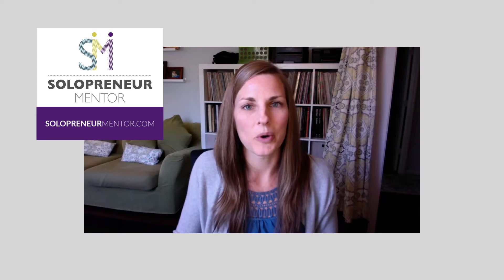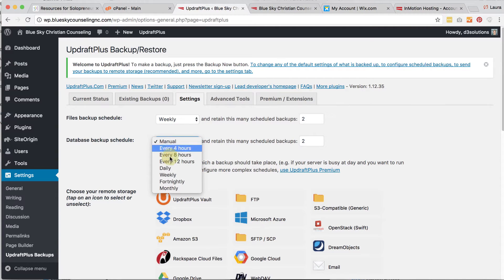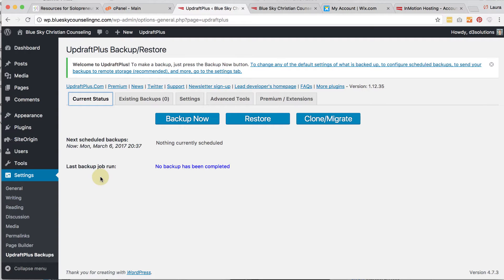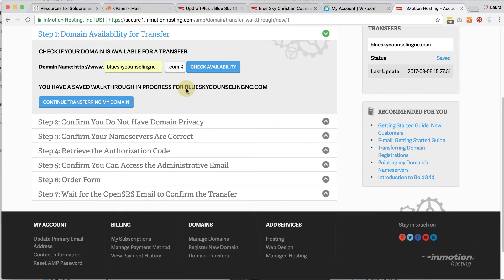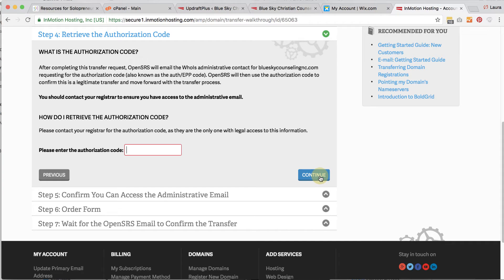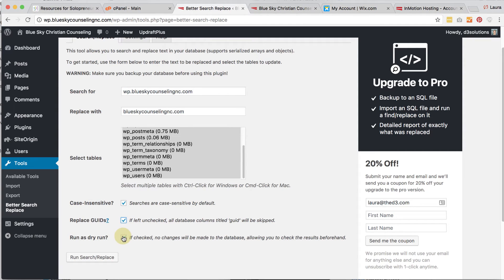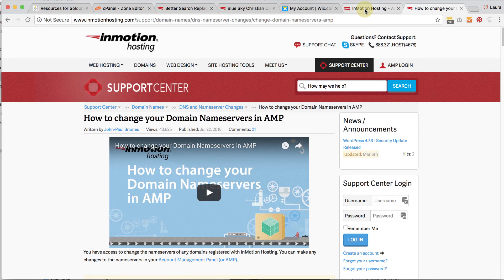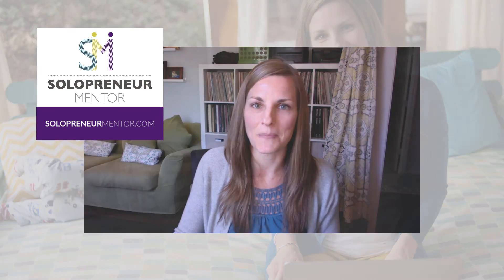Wix to Wordpress: How to Transfer Domain Name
In this video tutorial, I will show you how to transfer a domain name from Wix to your WordPress hosting company, change the URLs in WordPress from the temporary domain name to your business domain name and ensure that search engines can crawl your new website.  After that, you can celebrate by letting everyone know about your new website that you did yourself!

Table of Contents:

00:01 - Introduction
00:48 - Necessary Resources
01:14 - Encourage Search Engines
01:33 - Install Backup Plugin
04:31 - Recommended SEO Steps
05:07 - Transfering the Domain Name from Wix
10:04 - Update URLs in WordPress
12:54 - Change NameServers
16:02 - Conclusion

LEAVE A COMMENT: Introduce yourself in the comments below and tell me if this was helpful